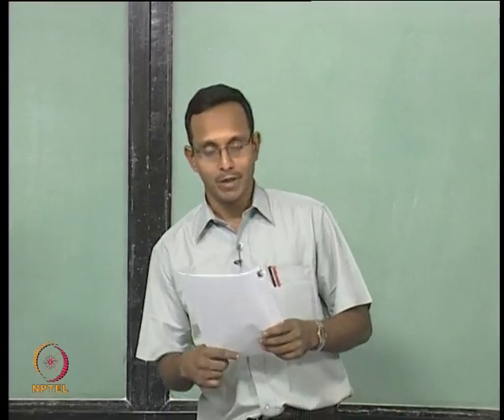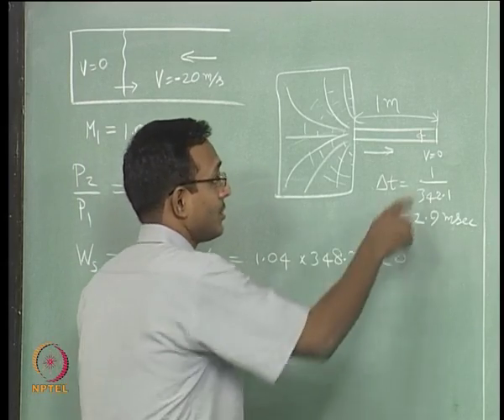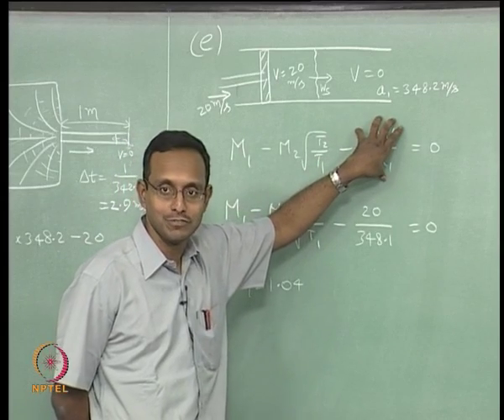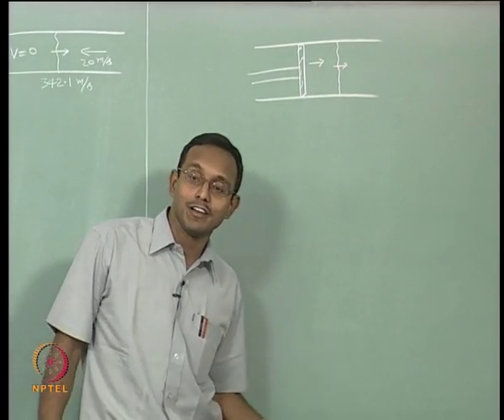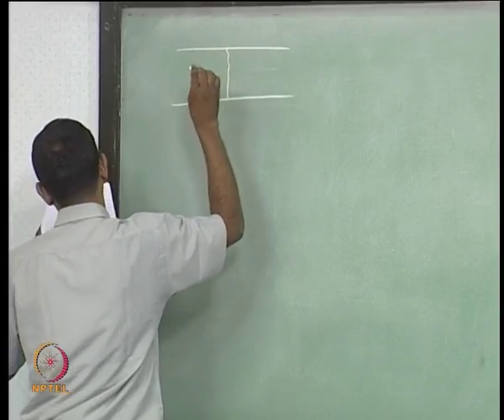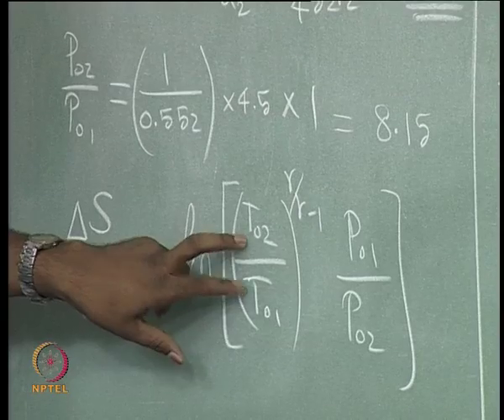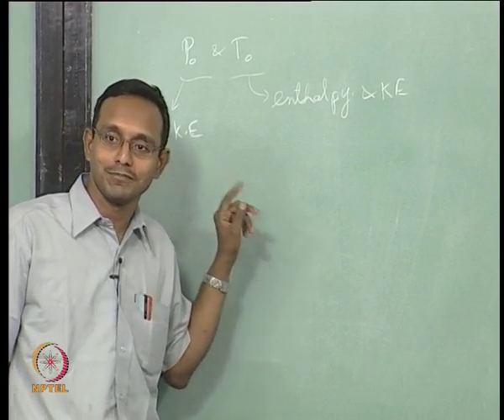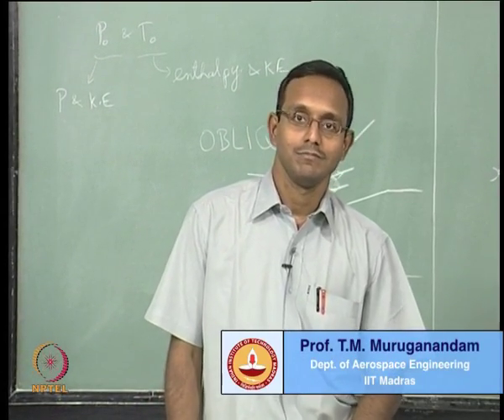Mod-01 Lec-18 Lecture 18